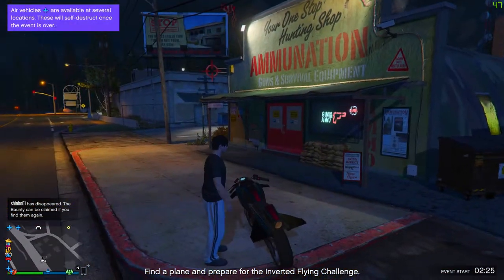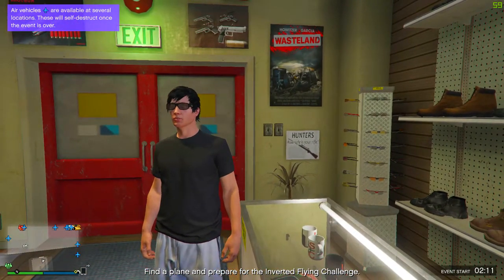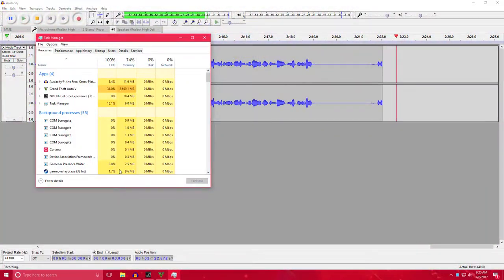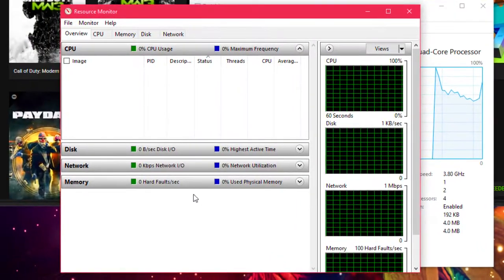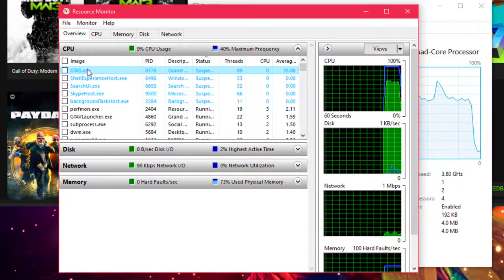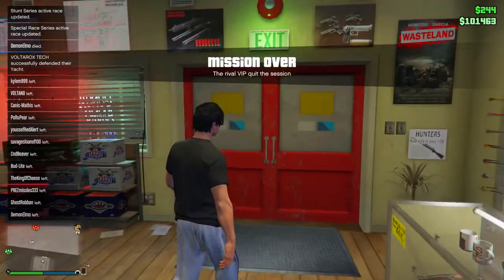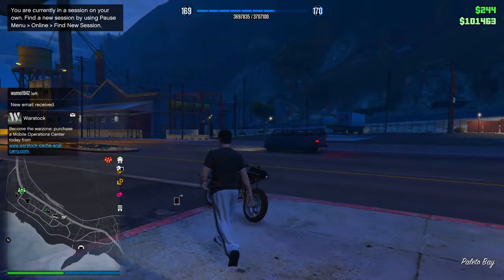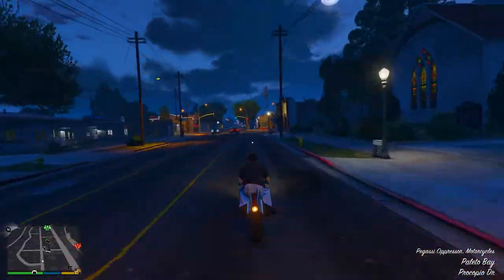SOLO PUBLIC LOBBY GLITCH *PC* | GTA V ONLINE 1.40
WASSAP  ʕ•ᴥ•ʔ